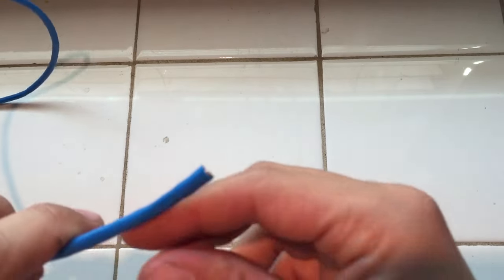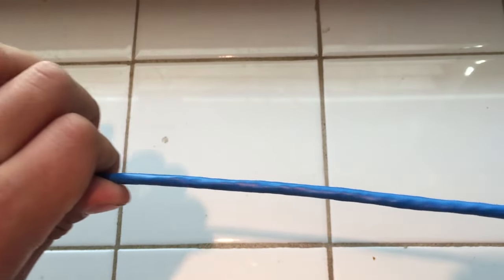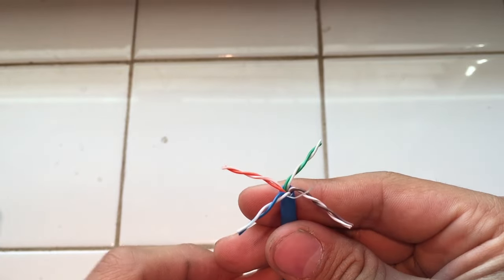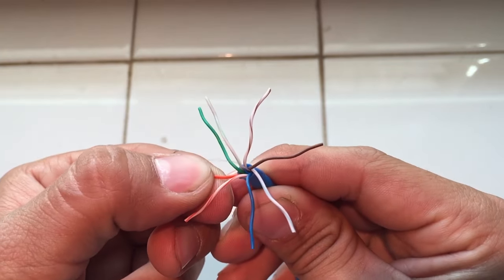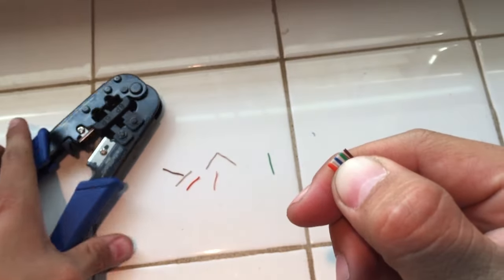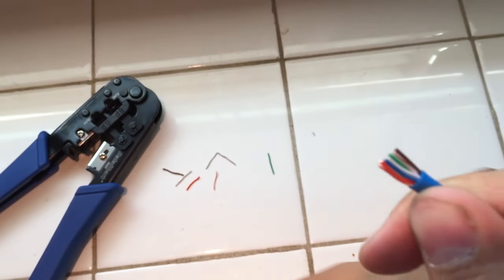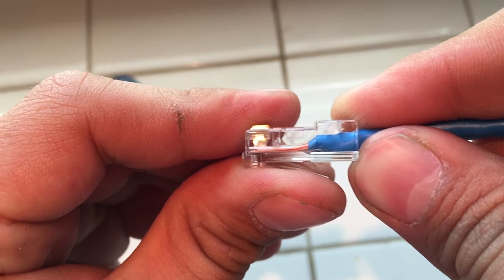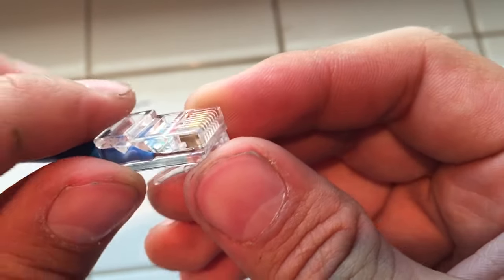How to Crimp an Ethernet Cable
Thank you for checking out my first video! This is a tutorial on how to crimp your own cables. This would work for any CAT5e and CAT6 Cable.

Crimp Tool:

CAT5e Cable:

RJ45 Jacks:

Cable Jacket Strip Tool: